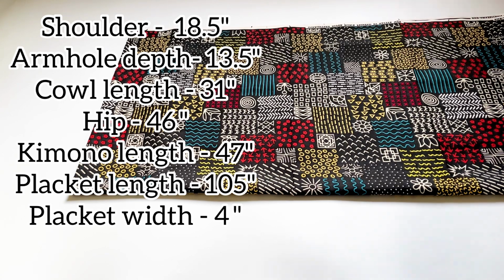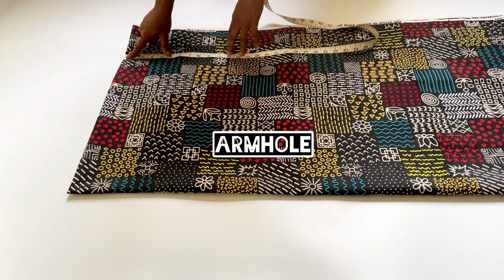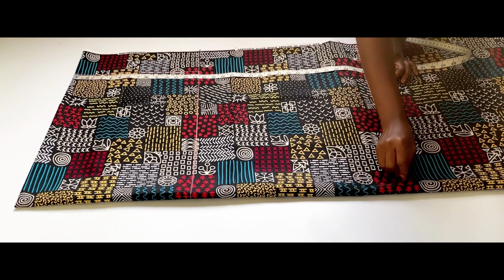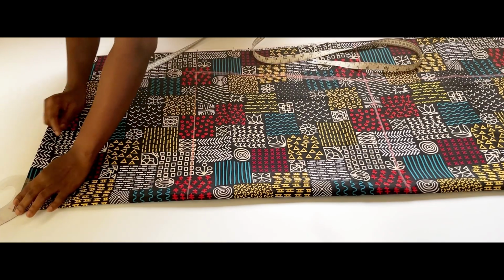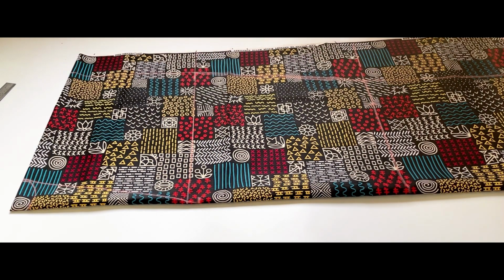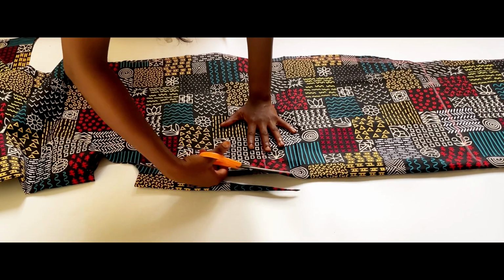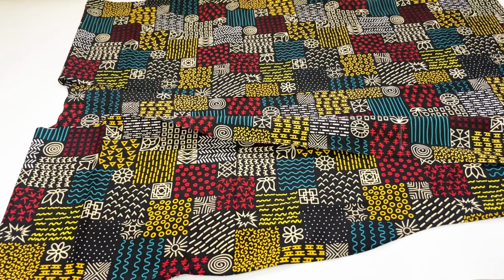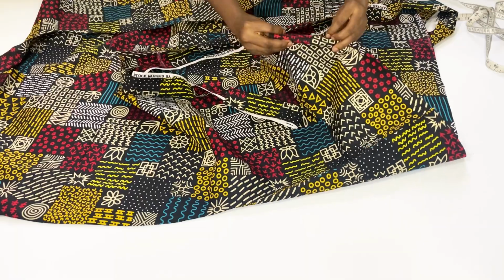How to make a cowl kimono /Beginner friendly